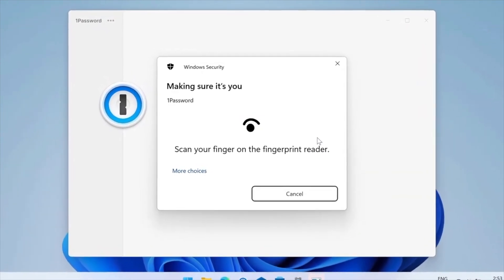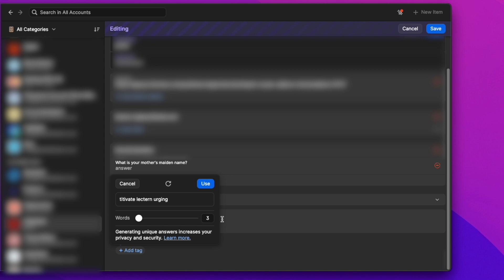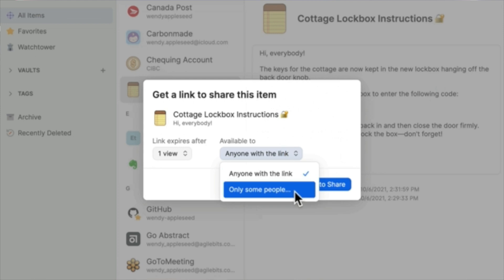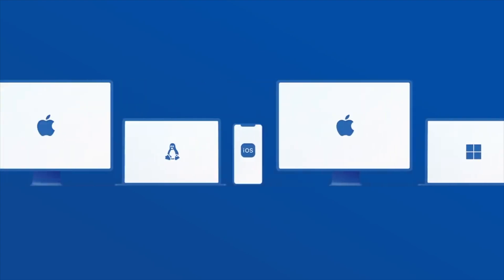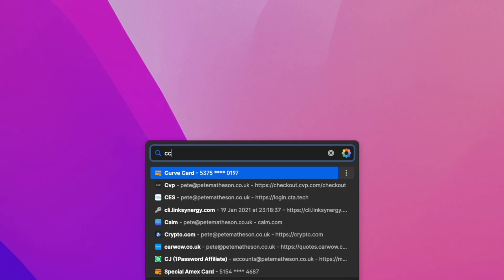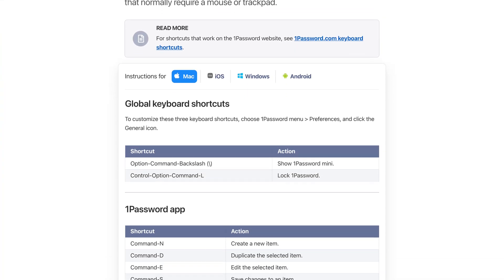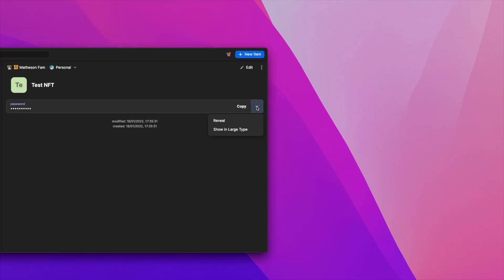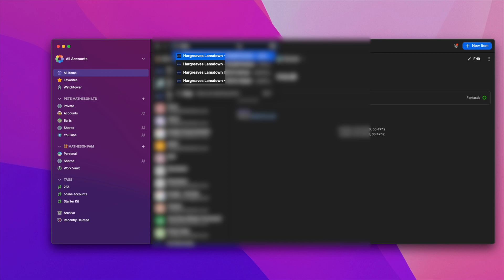The Best 1Password 8 for Mac Features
In this video, I’m going to show you my top 5 features from the upcoming 1Password 8 launch, which is currently in Beta, and stick around until the end because I’ll also share 3 things that I really wish they would change

🌵 NEW HERE? 🌵

--SMPOST--1Password 8 launch is coming! Let me share my 5 favourite things in Beta version so far